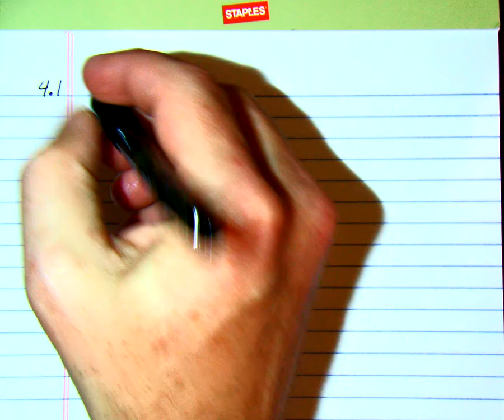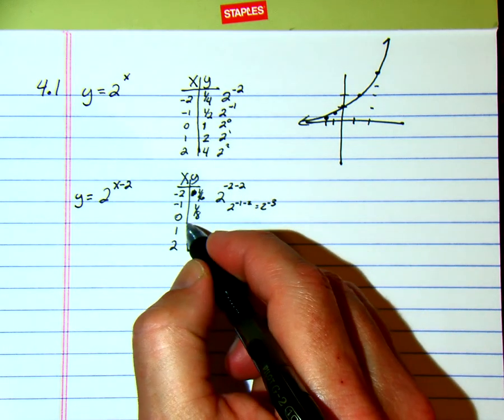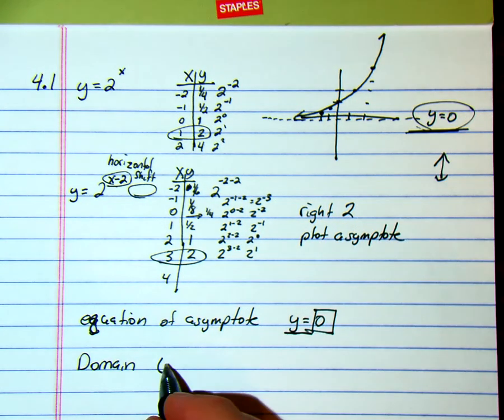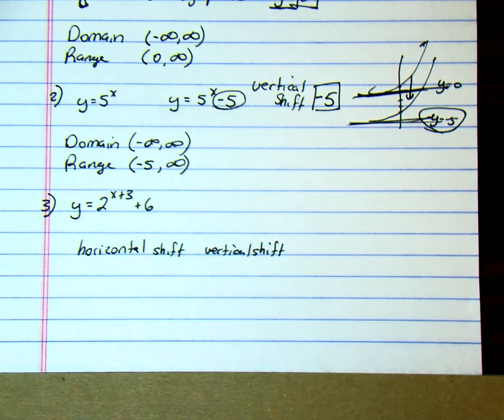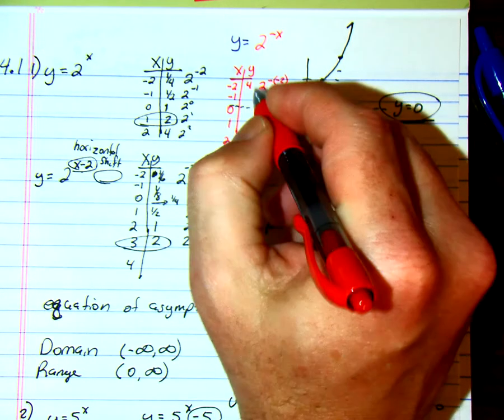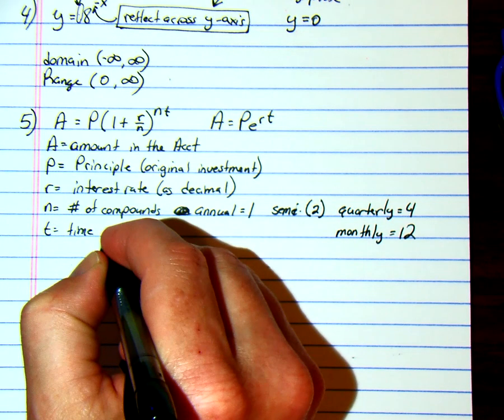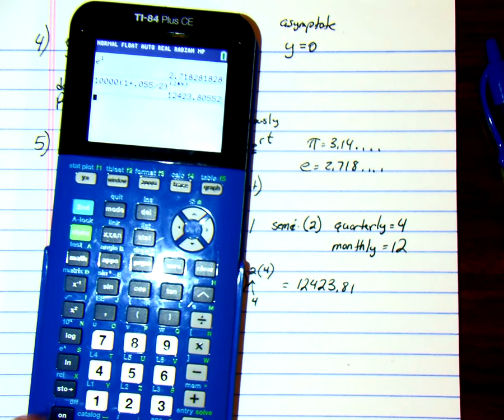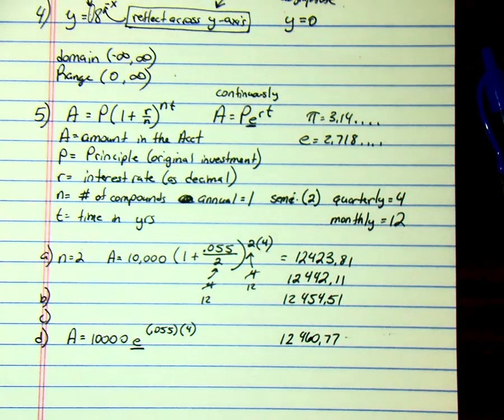lesson 4 1